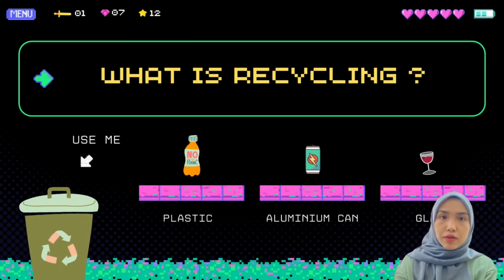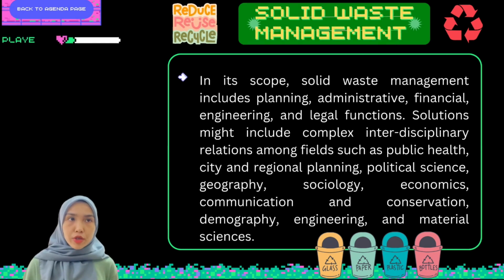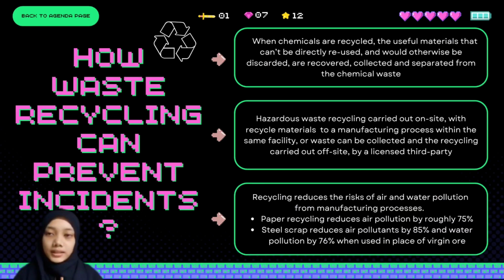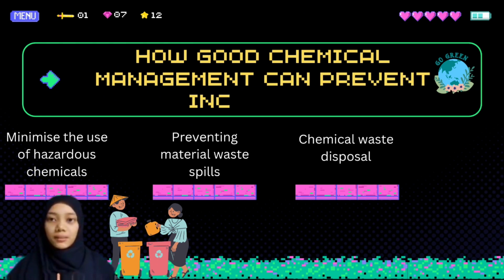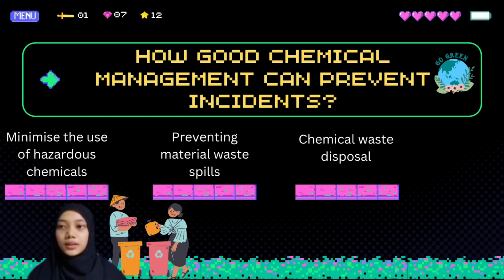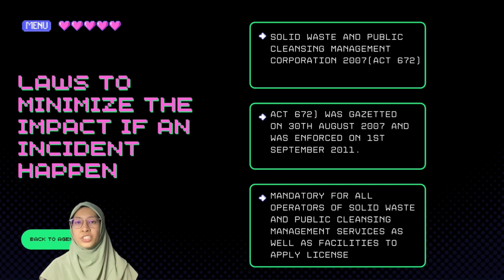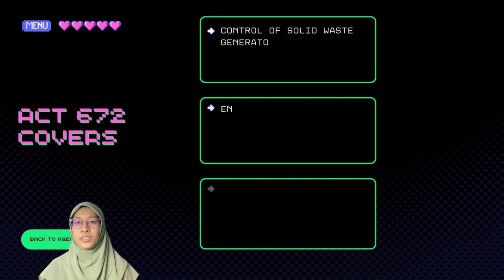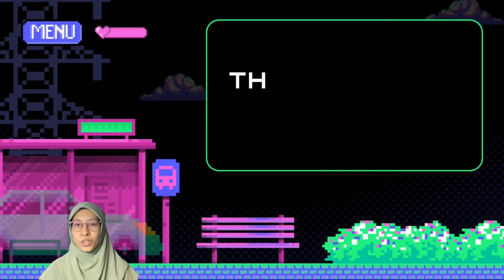Topic 20 Waste Management : Recycling | CHM3002-E